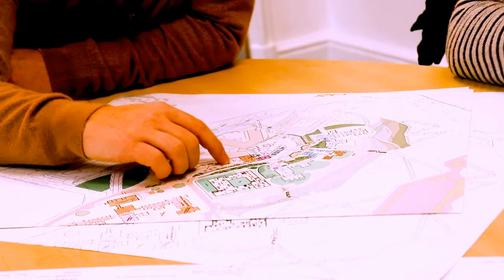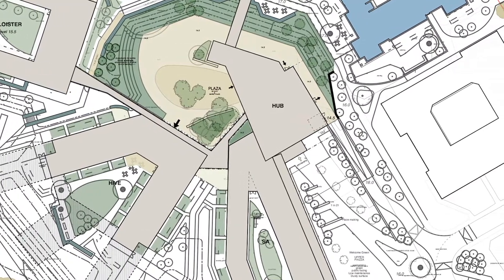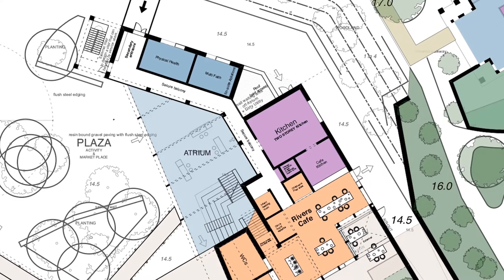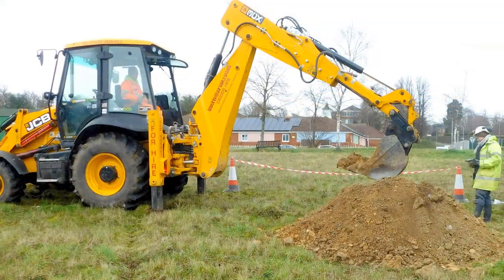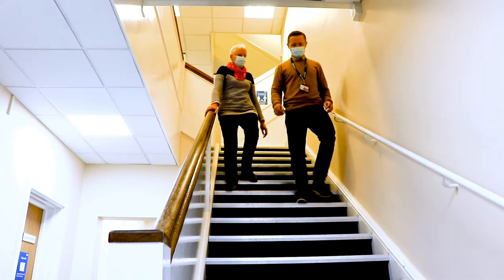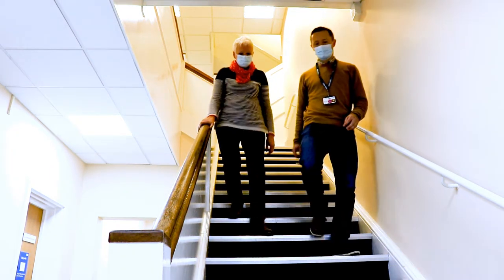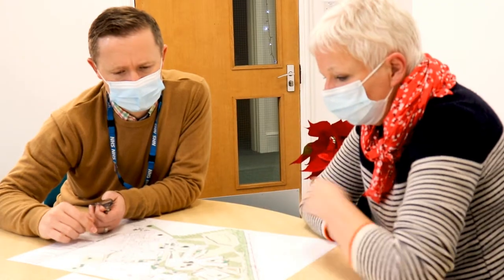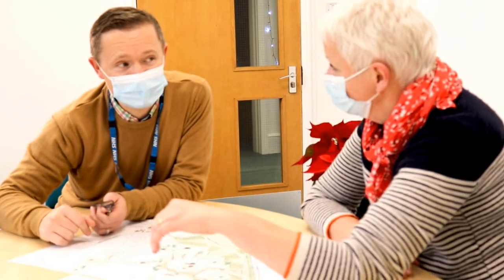Our plans for Hellesdon New Wards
A summary of our plans for new wards at Hellesdon Hospital Norwich with details of how you can provide feedback on those plans.

For more information including the detailed plans and frequently asked questions visit our